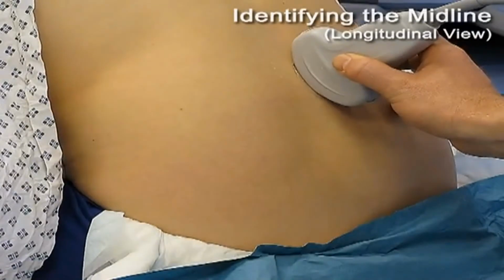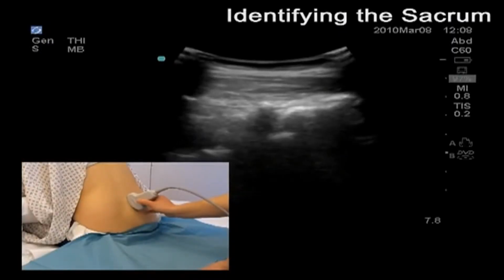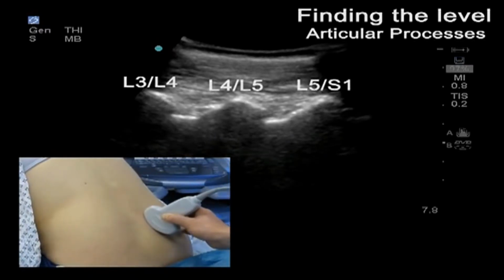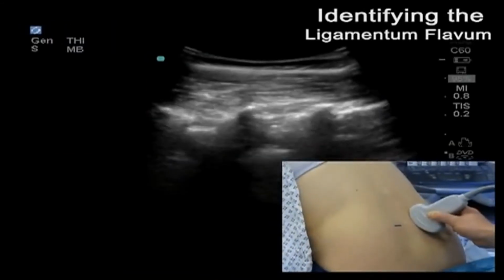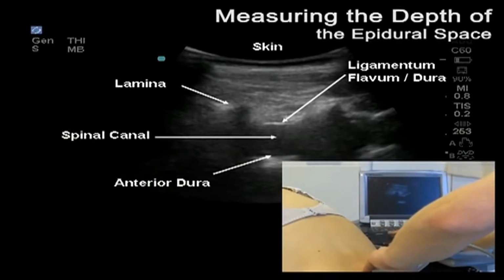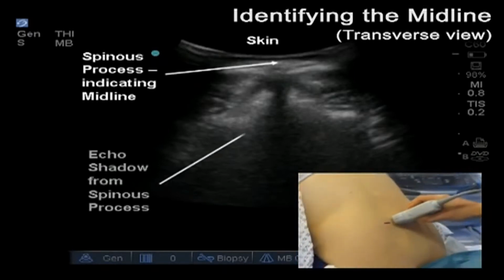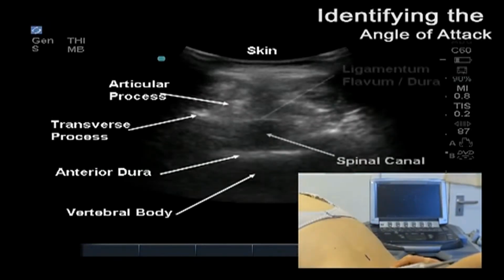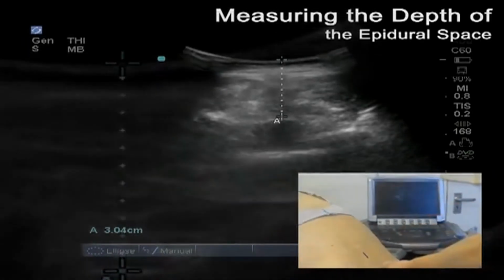Ultrasound for Epidural Intersection